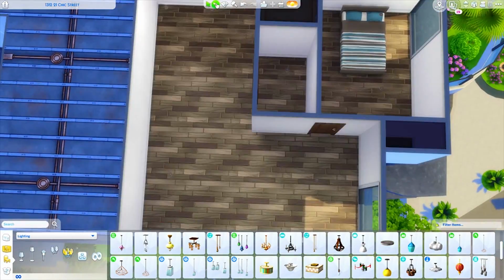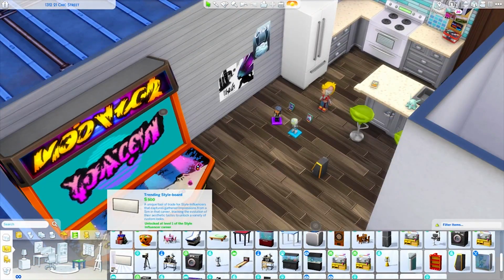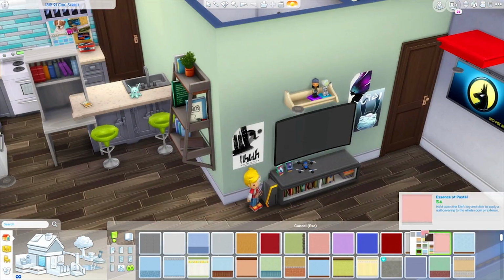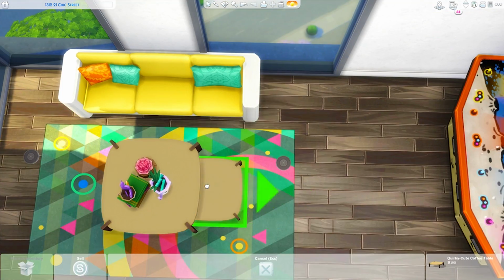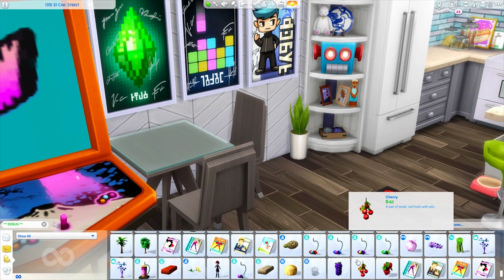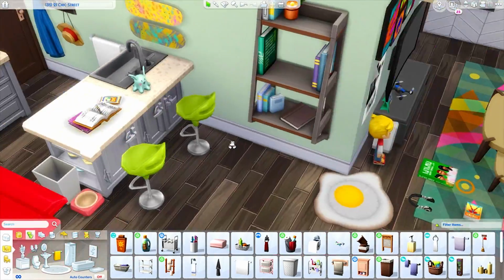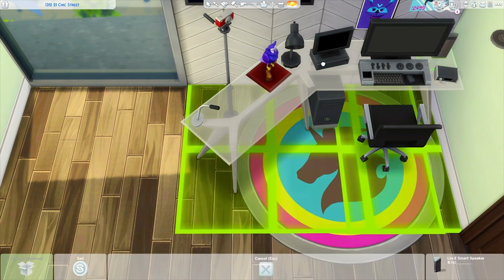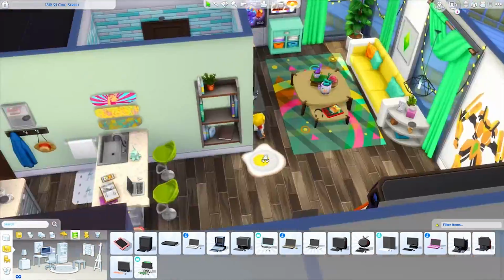GEEKY APARTMENT // Sims 4 Speed Build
Happy Simming!
~MsGryphi